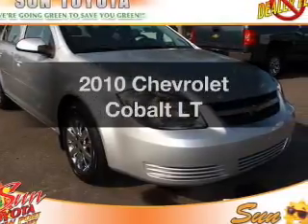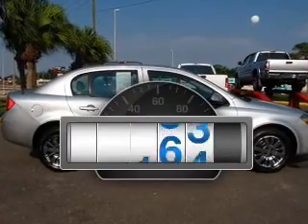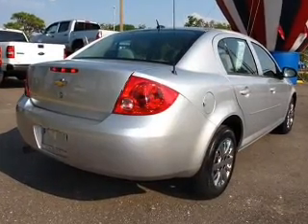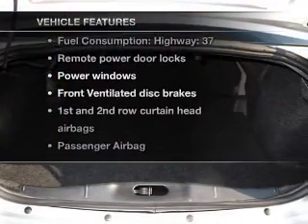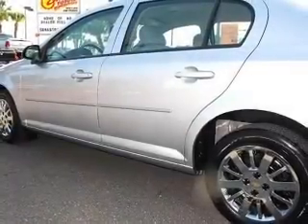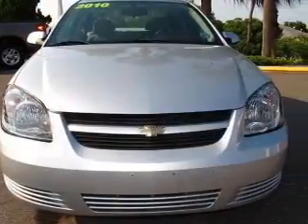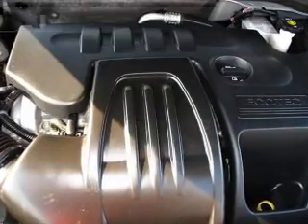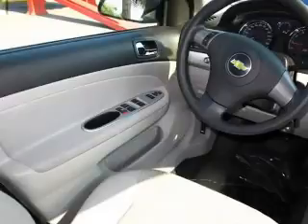2010 Chevrolet Cobalt - New Port Richey FL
Year: 2010
Make: Chevrolet
Model: Cobalt
Trim: LT
Engine: 2.2 liter inline 4 cylinder 16 valve
Transmission:
Color: Silver
Mileage: 17314
Address:
4023 US highway 19